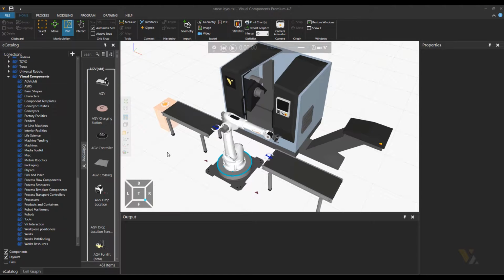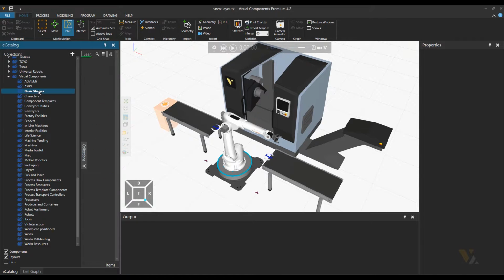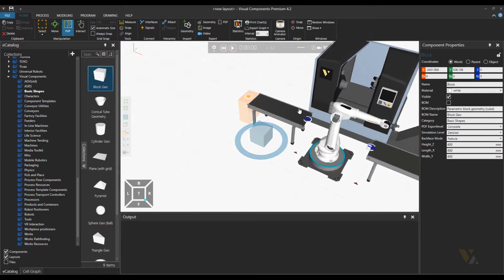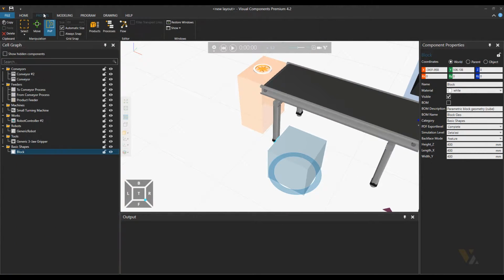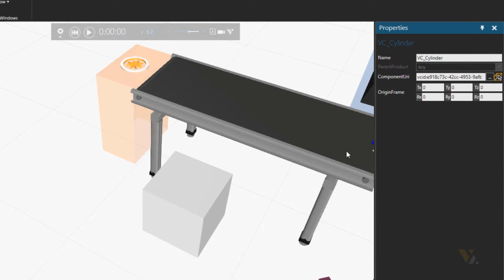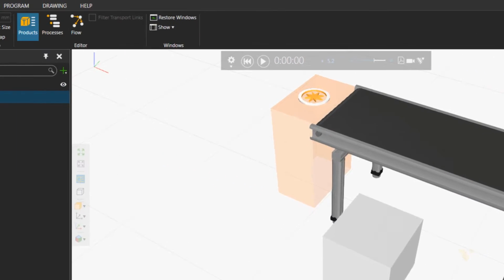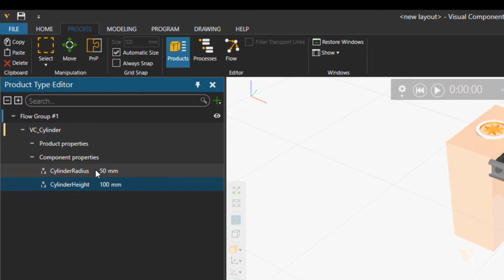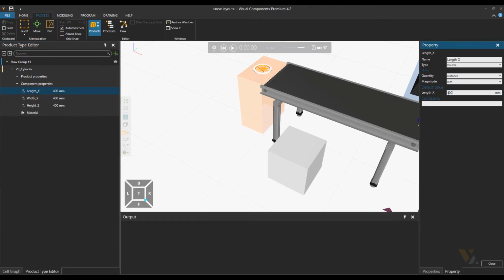Process Modeling - 2 Editing Product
This tutorial shows how to edit a product type in Process Modeling. We will learn how to import a geometry or component and replace it with the component that already is associated with Feeder.